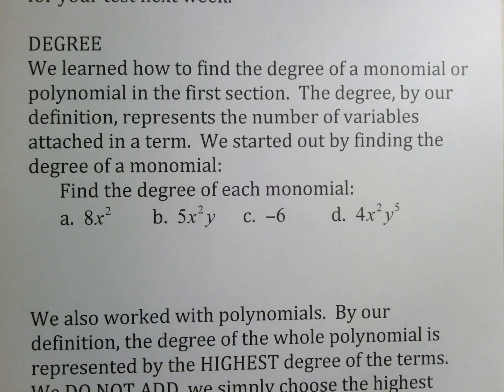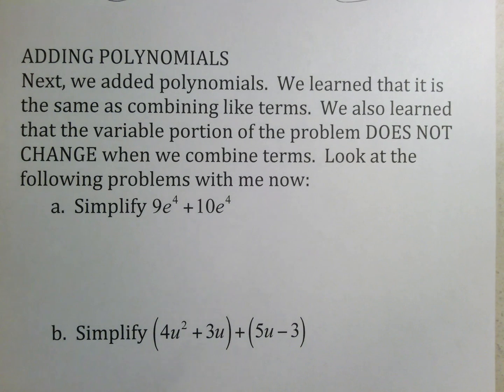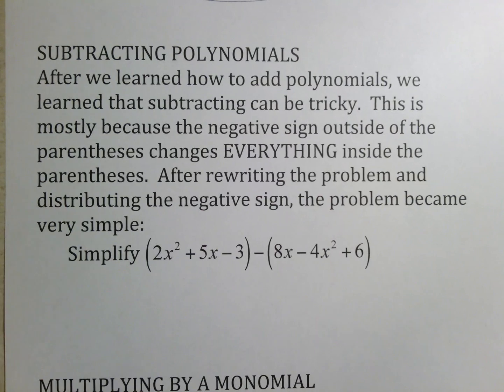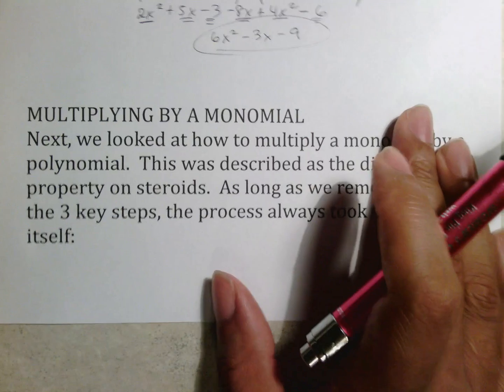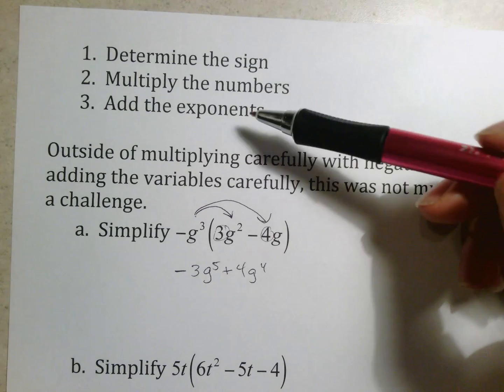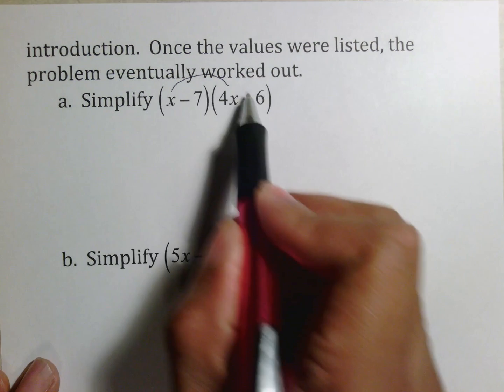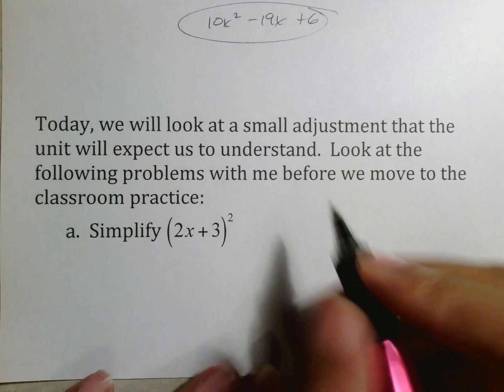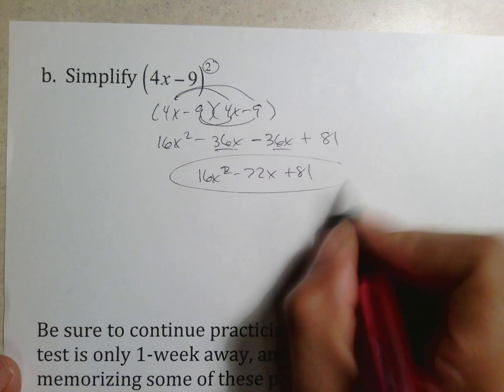SSHSMATH - Ch 8 Sect 3 Day 2